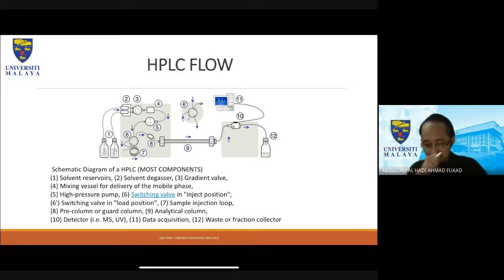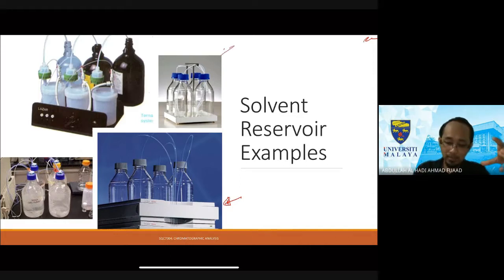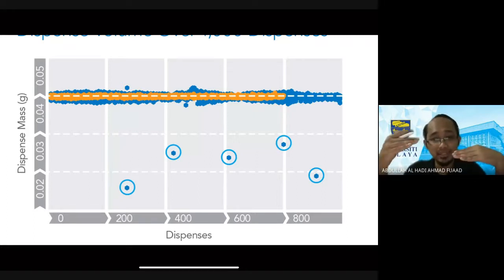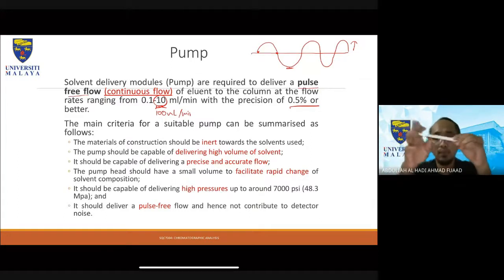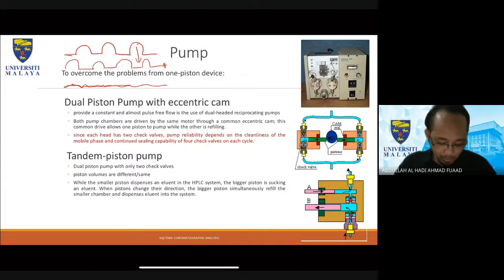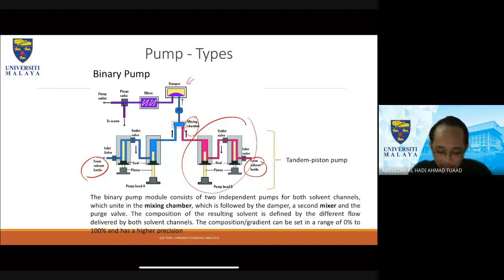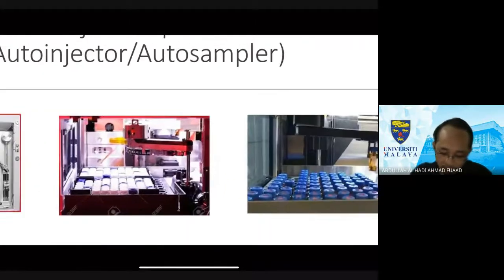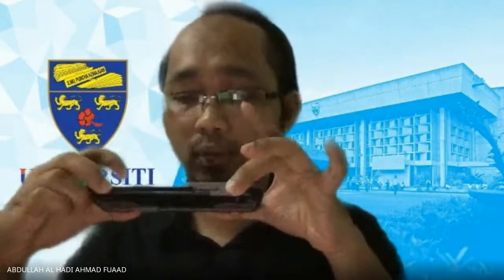Universiti Malaya (SQC7004) Lecture 2 - Major Components of HPLC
SQC7004 Chromatographic Analysis